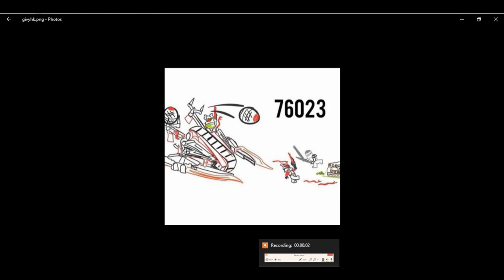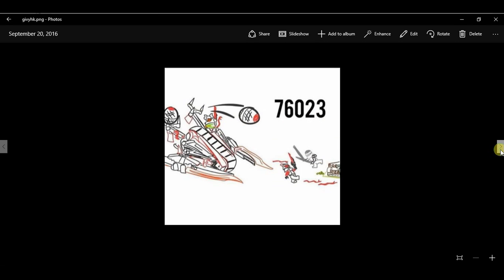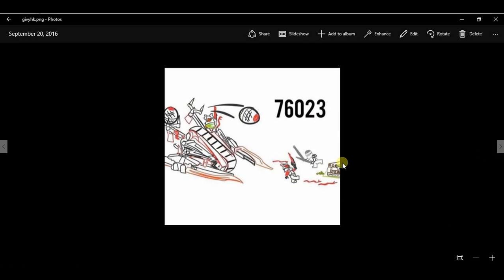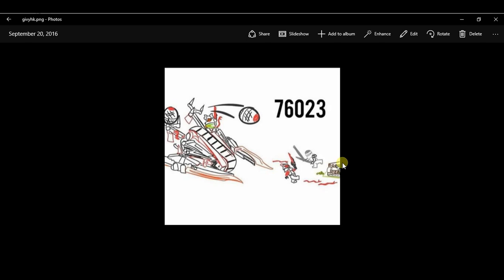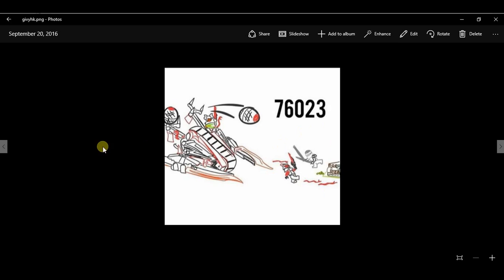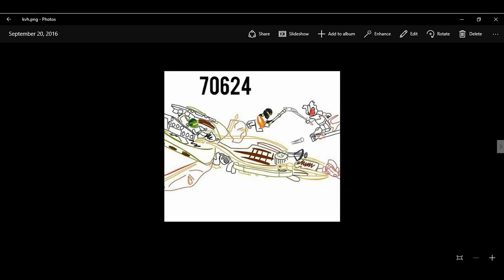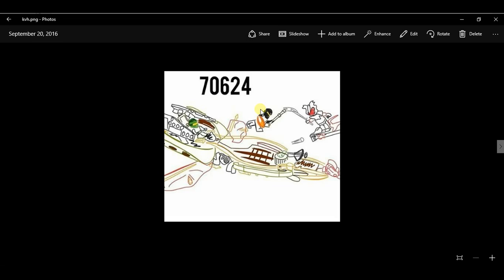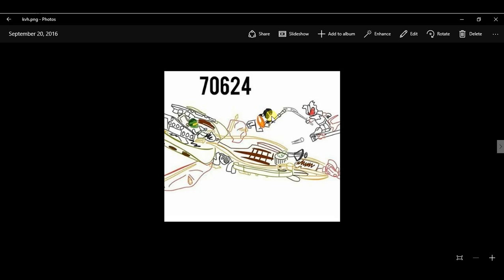Ninjago 70623 The shadow ninja and 70624 Vermillion Intruder Consept art Revealed!!!!!!